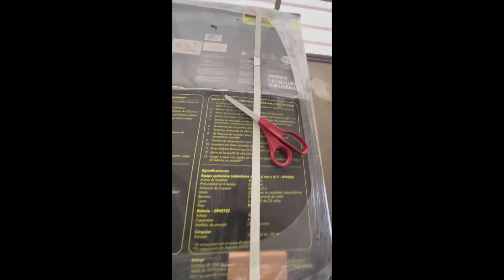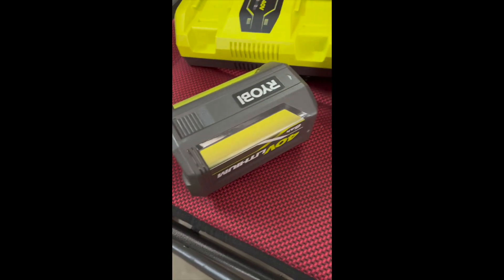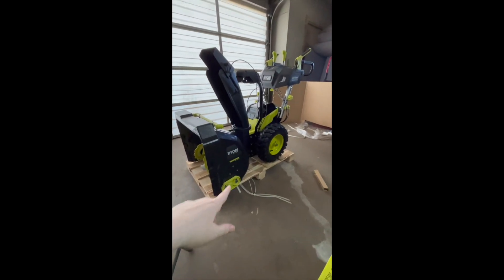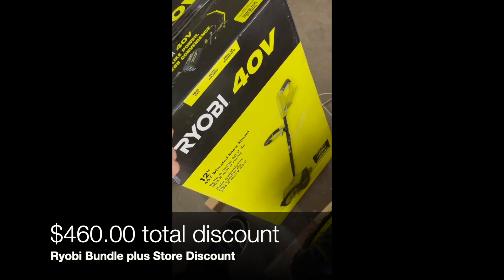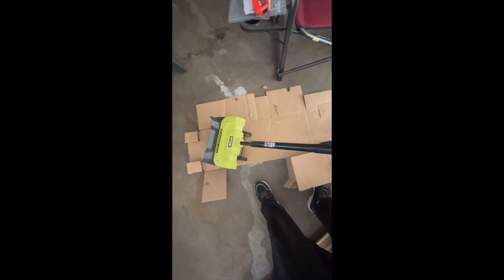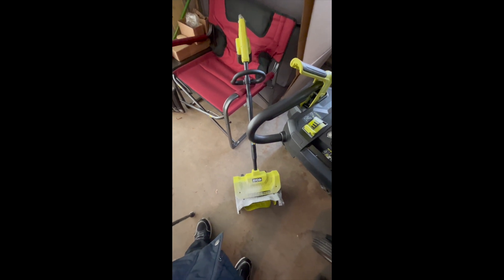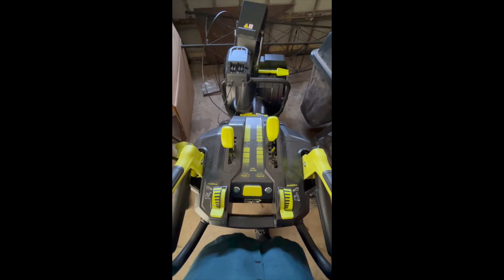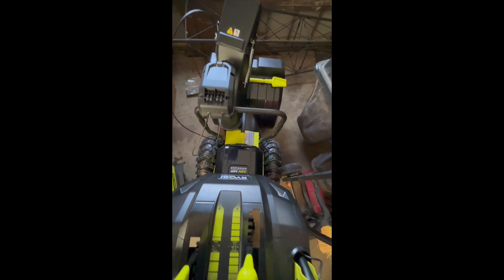Ryobi 2 Stage Snow Blower & Electric Snow Shovel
This is a unboxing and overview of some Ryobi Snow Removal tools I got starting in 2023. Including the 2022 24 inch 21 depth 2 Stage Ryobi Snow Blower. And 40v Electric Snow Shovel with Wheels. Includes a working review of the 40v Electric Snow Shovel with 1 inch of snow and by a person whom as limited mobility.

These units where on sale in September 2023 by over $400 off at Home Depot and I got them to help remove snow from a upper midwestern property that has the terrain of concrete, dirt, gravel and grass. I also needed a unit that was able to handle that terrain. Also could handle my weight as I limited in my mobility and walk with the aid of a cane. Over 90% of snow blowers I tried tipped over when leaning against them this one did not. This one also has adjustable height and I also already own several Ryobi Tools and batteries, so I got this one because of those reasons.

Will show unboxing of both units and also talk about the use of the Electric Snow Shovel . The 2 Stage snow blower as yet been needed this season. Once it is I will do a video on its actual use as well in a future video. I am also using all these tools with a physical disability in my legs. So that brings a different prospective to why I got this certain tools over other ones as well.